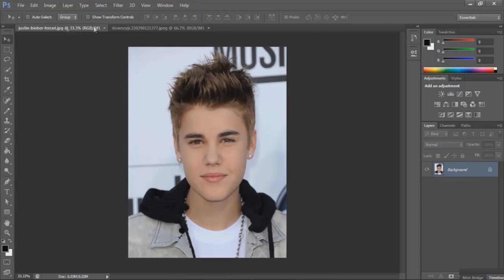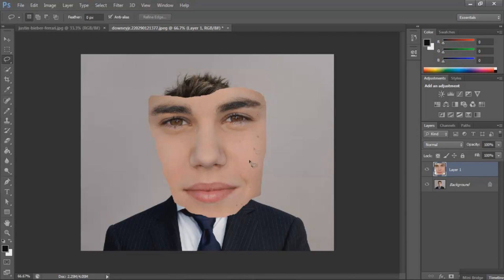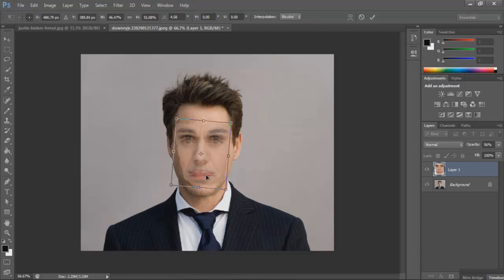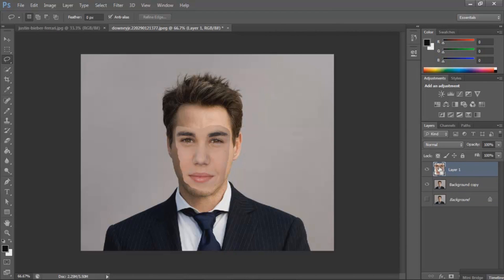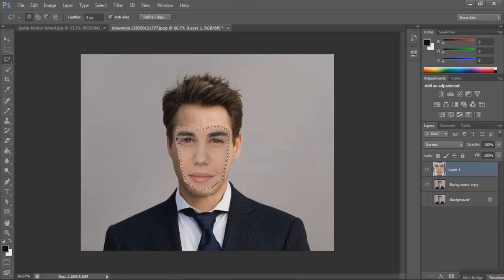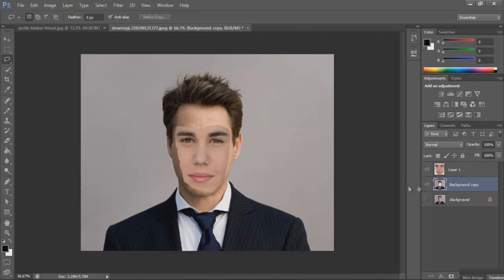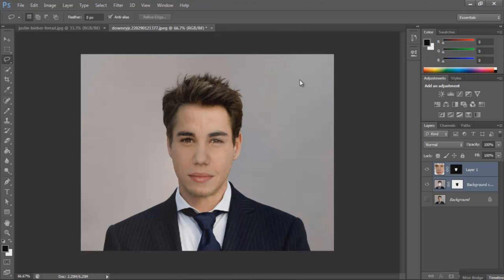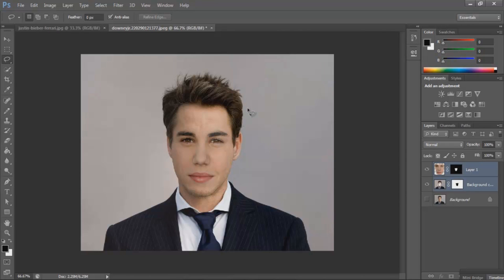Face Swap Tutorial Adobe Photoshop CC (2022)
A very simple face swap for adobe photoshop